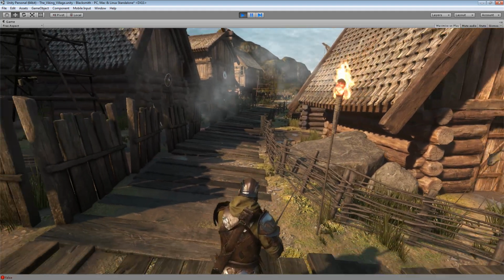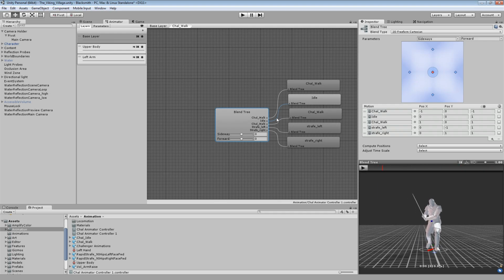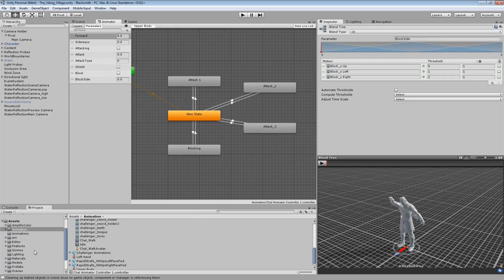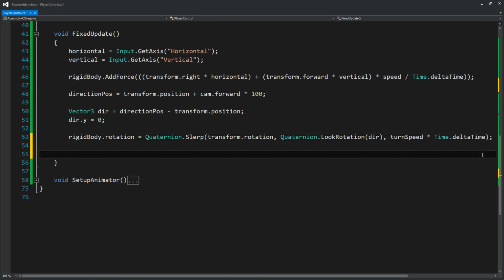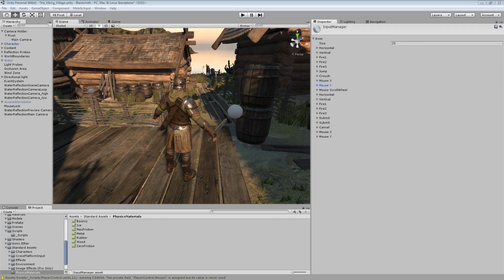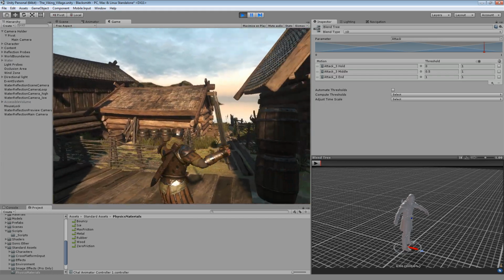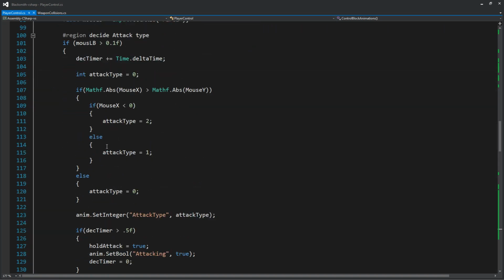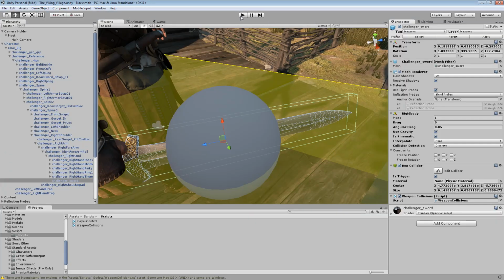Unity 5 Tutorial Mount And Blade Inspired Game Part 1 Player Control & Melee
What is best in life?